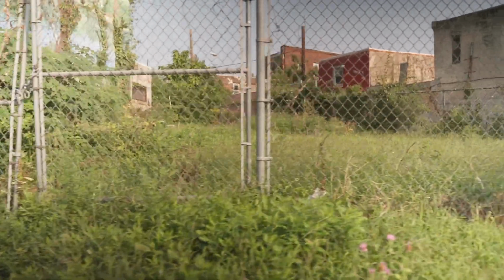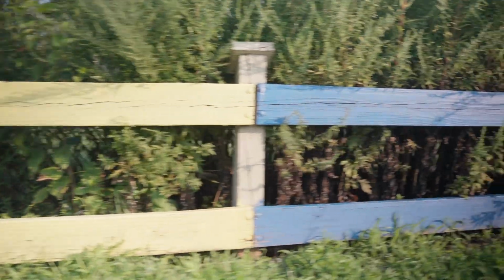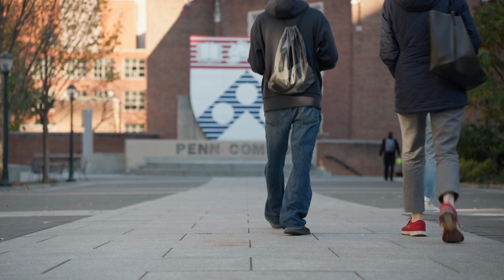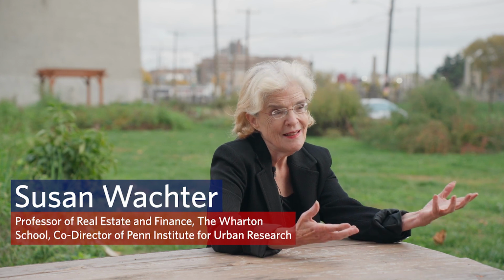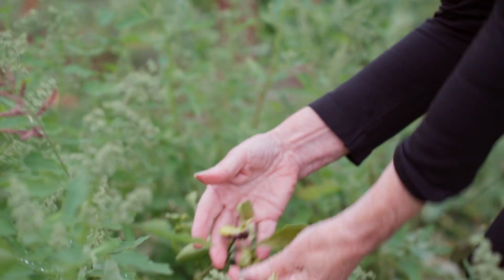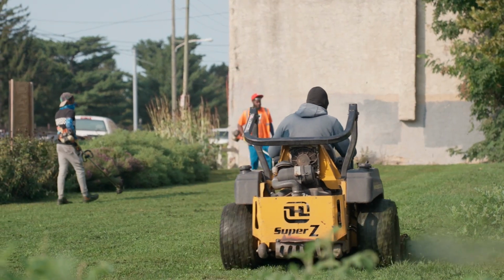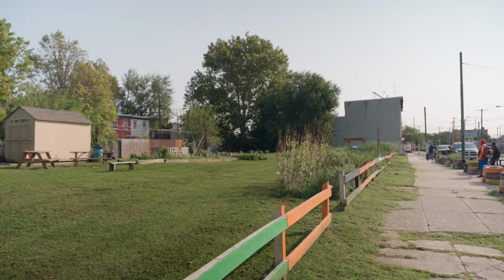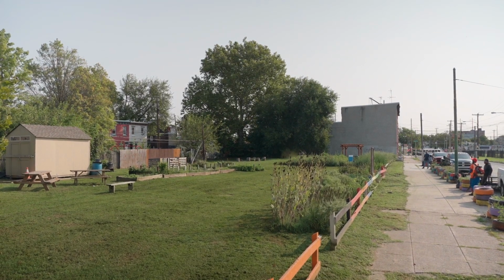Research Shows Revitalizing Vacant Lots Pays Dividends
With funding from Analytics at Wharton, Susan Wachter, Co-Director of Penn Institute for Urban Research and Shane Jensen, Professor of Statistics and Data Science, worked with Desen Lin and the Pennsylvania Horticultural Society (PHS) to determine the economic effects of PHS's Philadelphia LandCare Program, which cleans and "greens" abandoned lots throughout the city, working with communities and neighborhoods to make a positive impact.